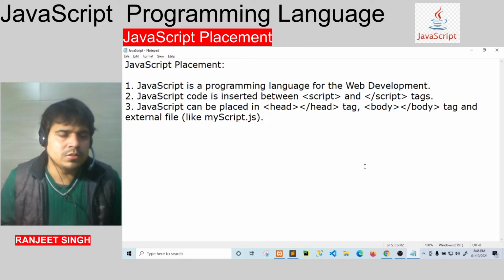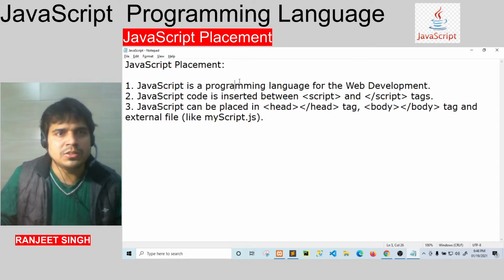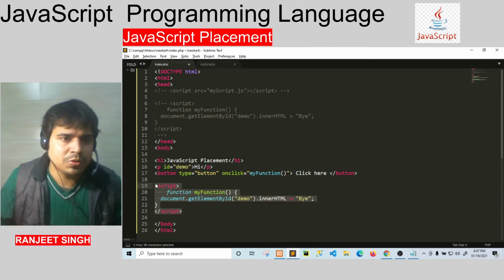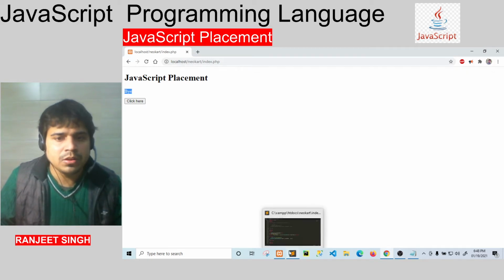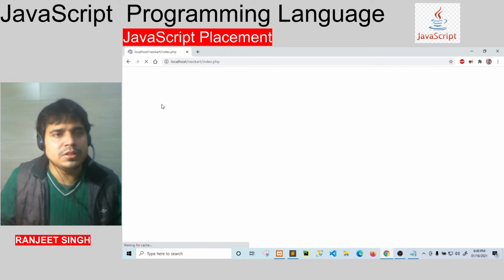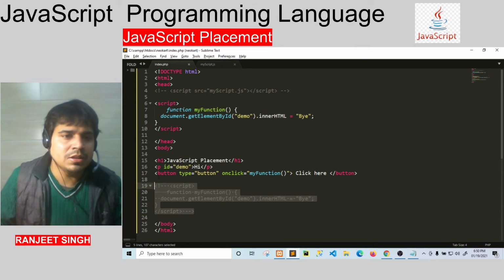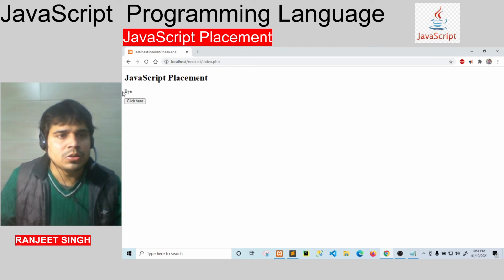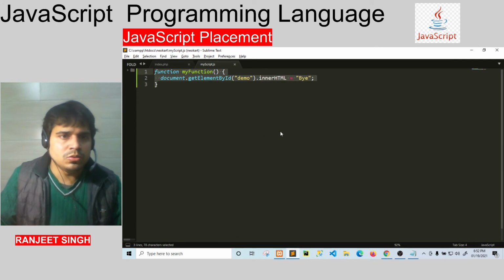JavaScript Placement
In this video, you will learn JavaScript Placement .